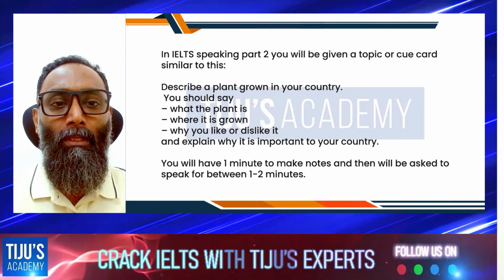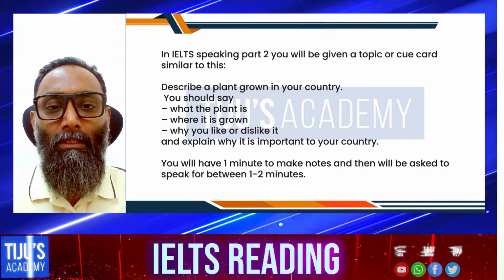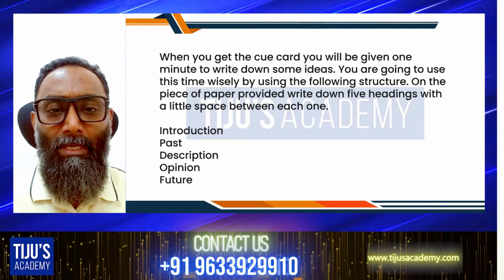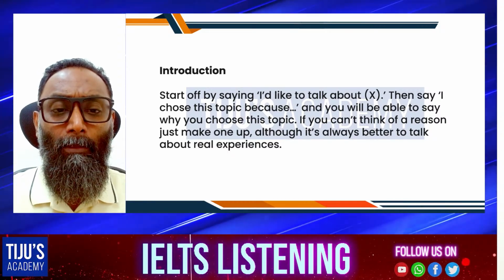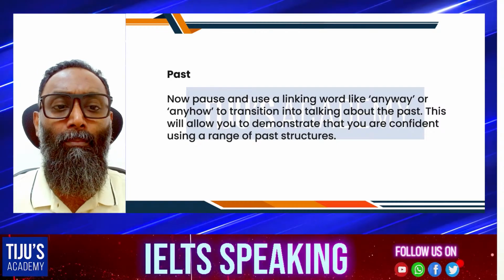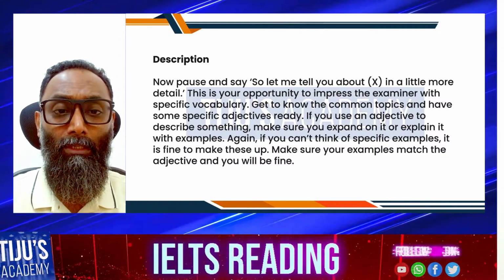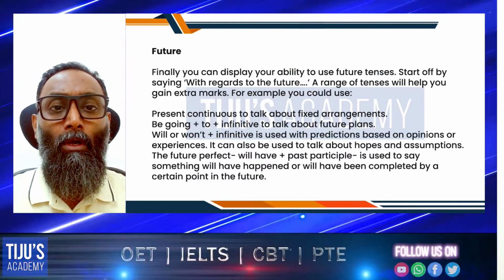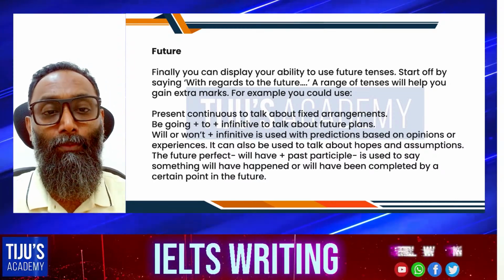IELTS SPEAKING Part 2 Strategy.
Join Our Live.